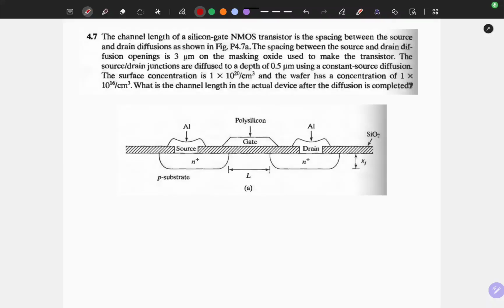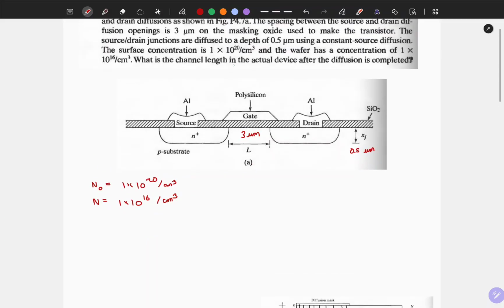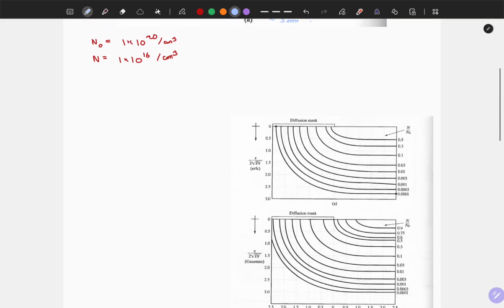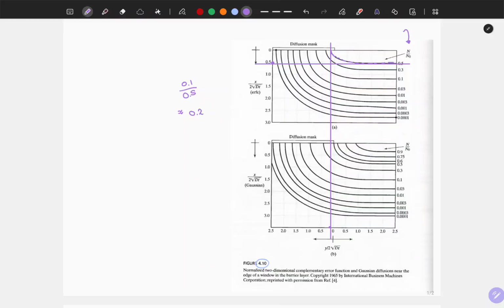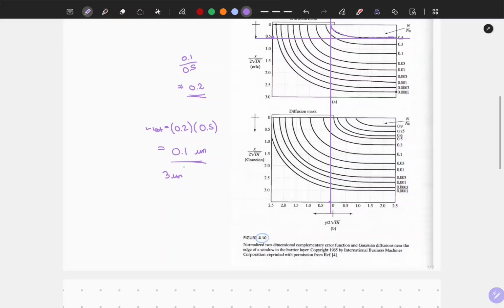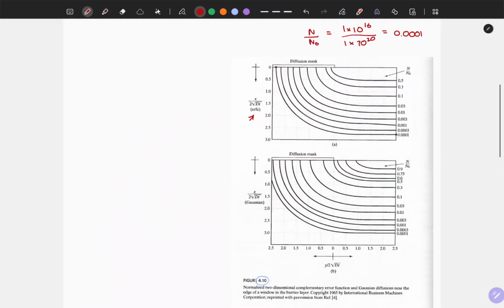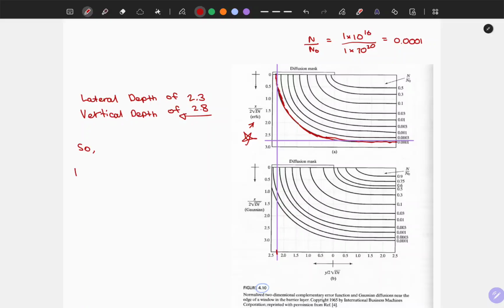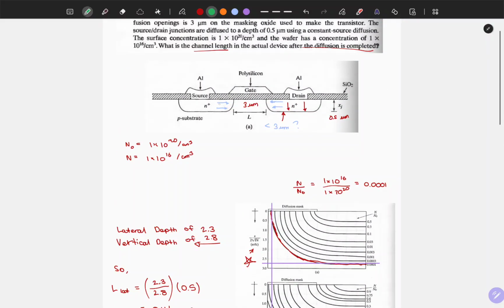Introduction to Microelectronics - Problem 4.7 - ( Guided Workthrough )